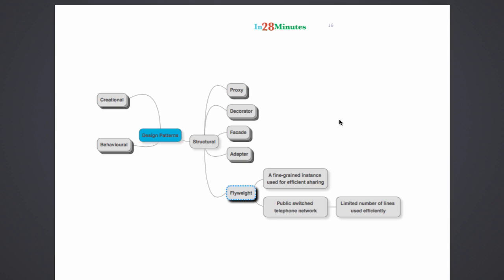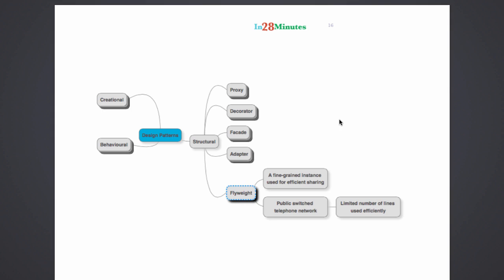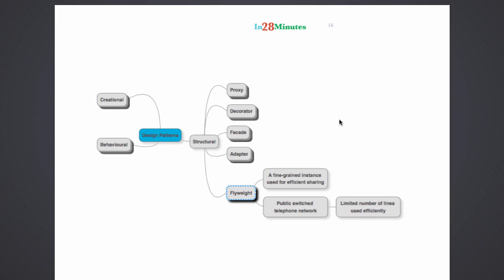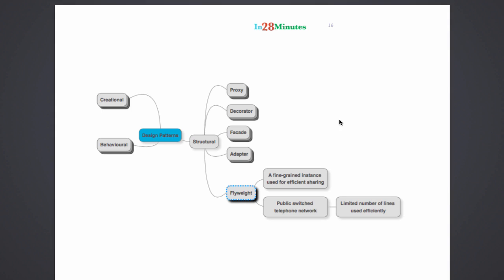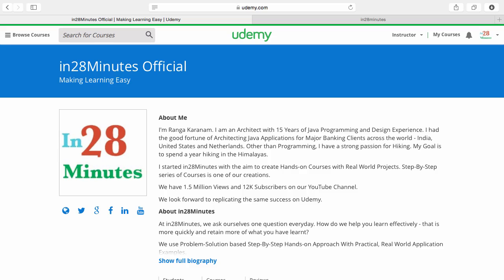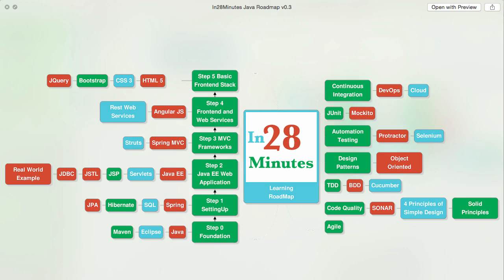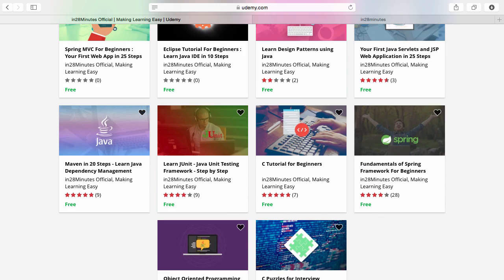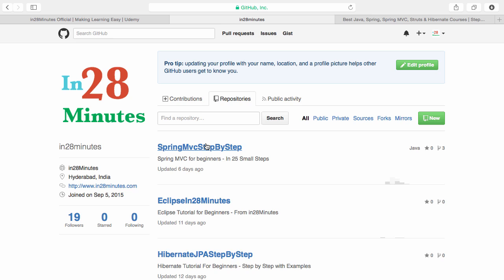Flyweight Design Pattern with Example